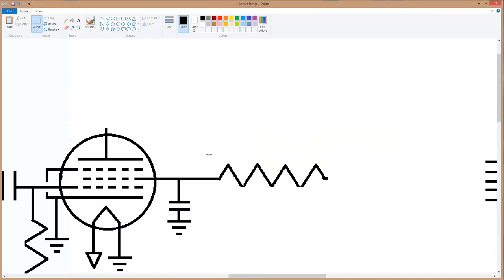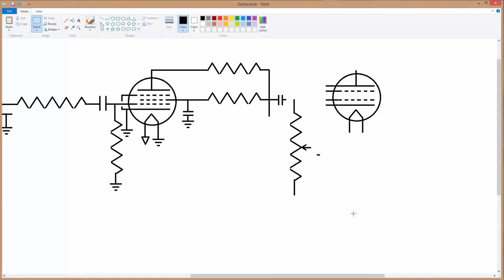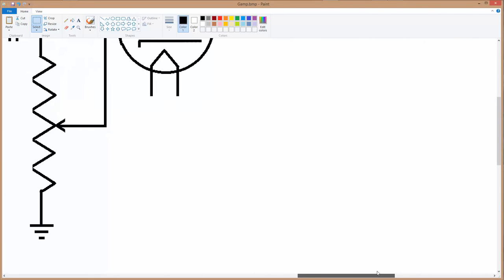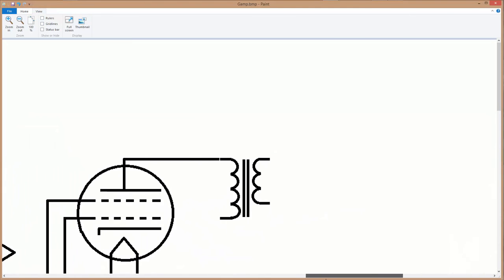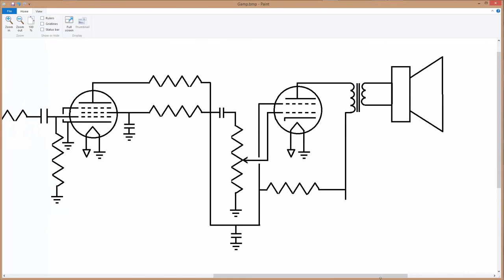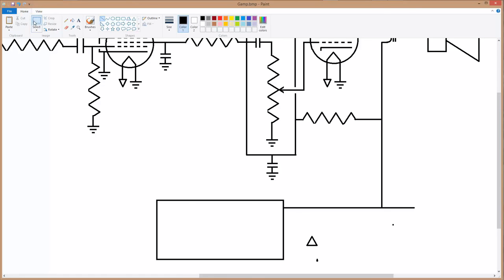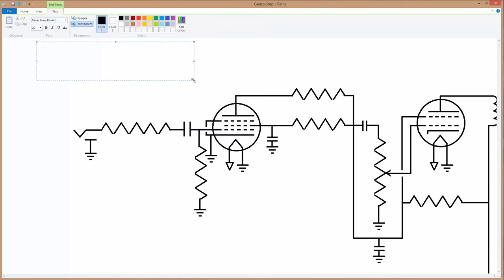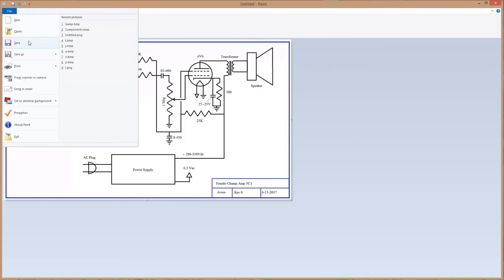Schematic Diagram Drawing CAD 102-2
Drawing a Two Tube 6Sj7 6V6 Guitar Amp -  Using MS Paint to make a schematic diagram of a Fender Champ Amp. Includes component function familiarization.